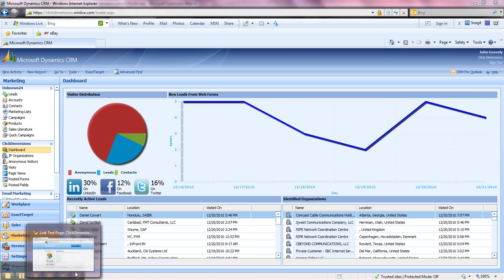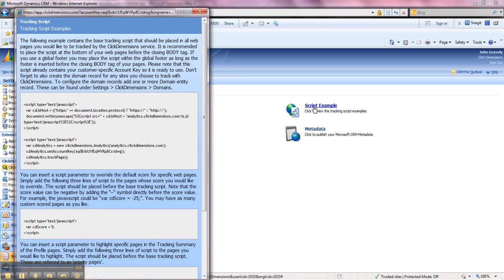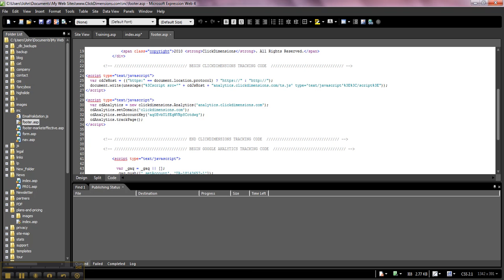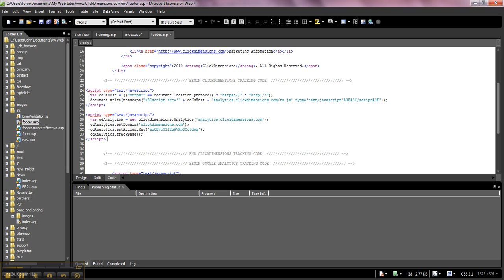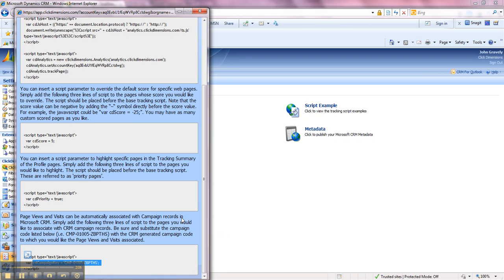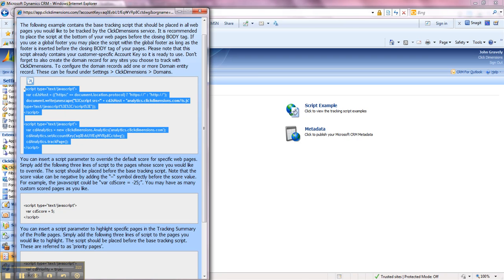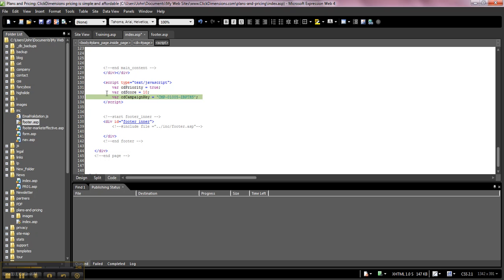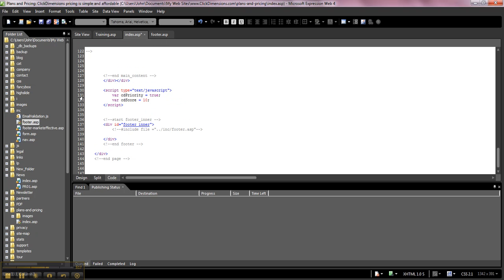Web Tracking Part III Placing the tracking script and customizing pages with the score, priorty and campaign variables